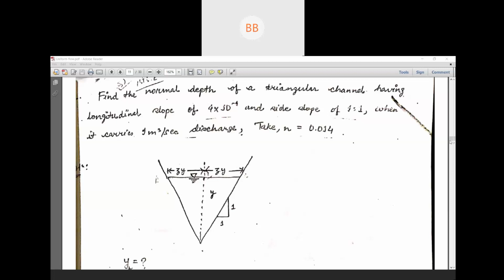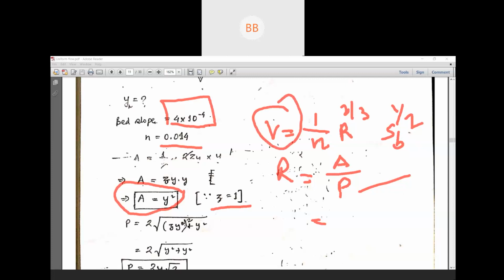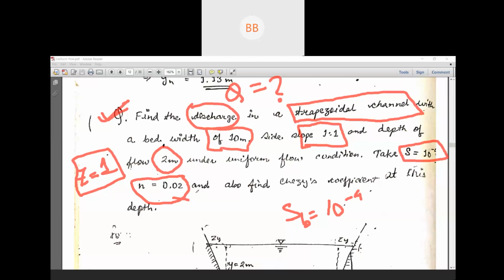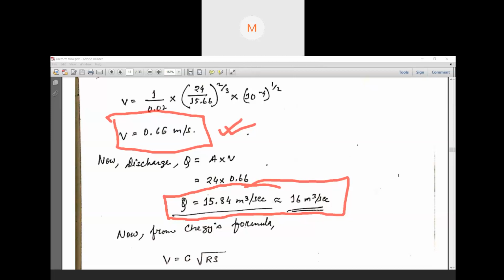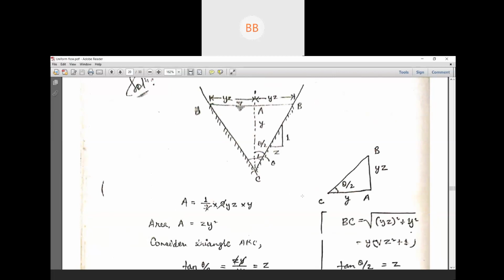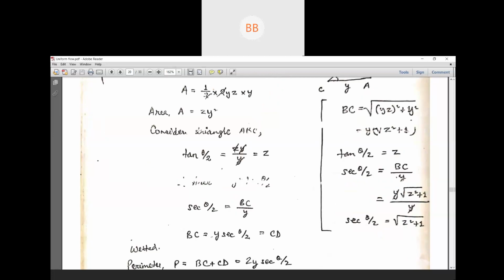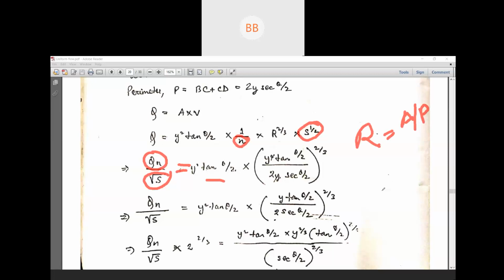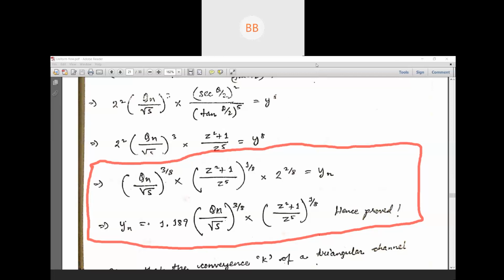OCEA 17 9 20 11 15